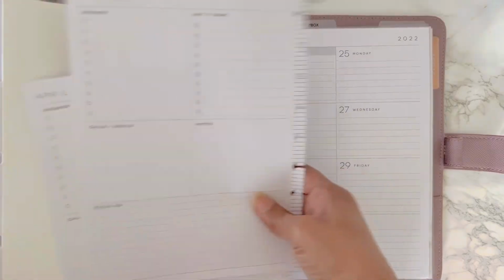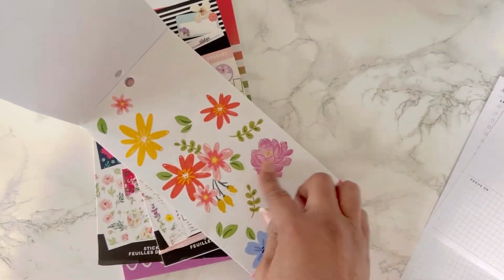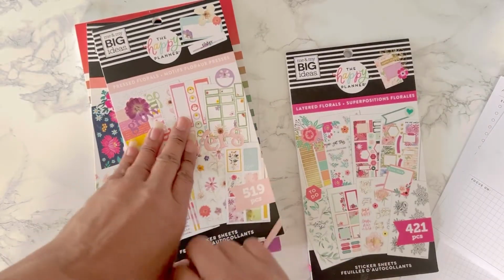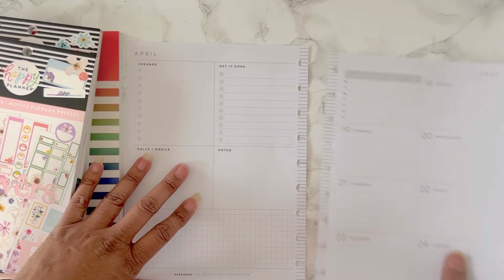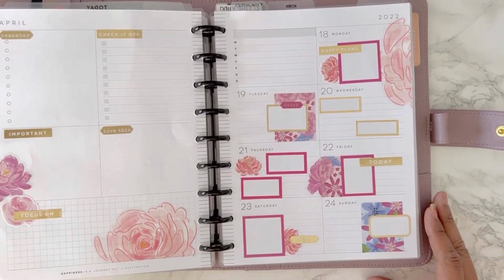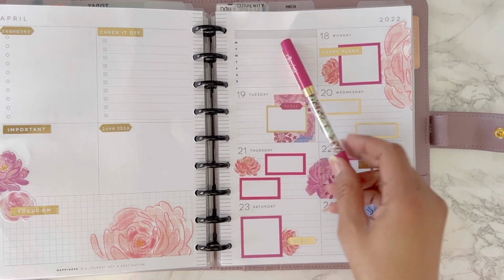Plan With Me | Classic Happy Planner | Dashboard Layout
Watch me plan in my Classic Happy Planner Dashboard Layout for the week of April 18, 2022, using the a group of floral-themed Happy Planner sticker books.